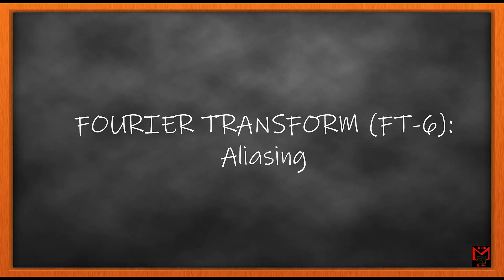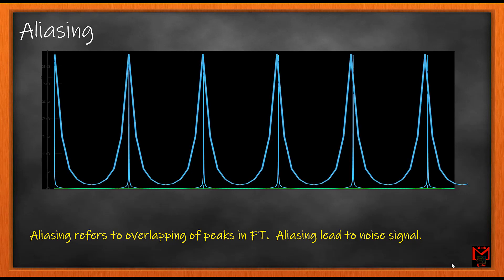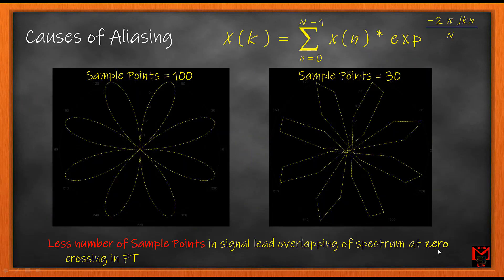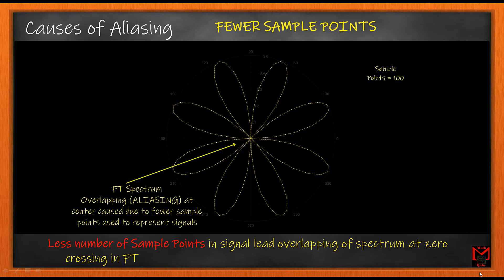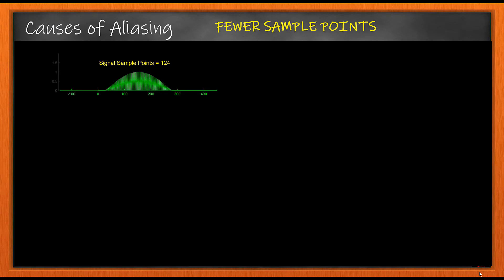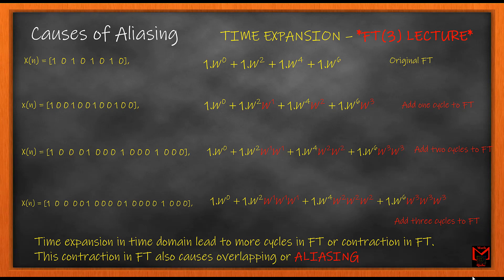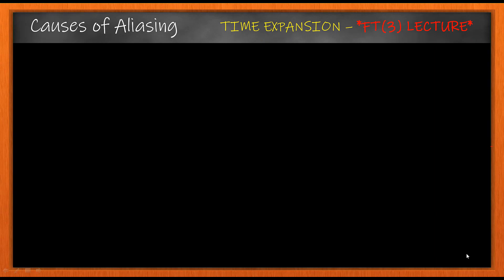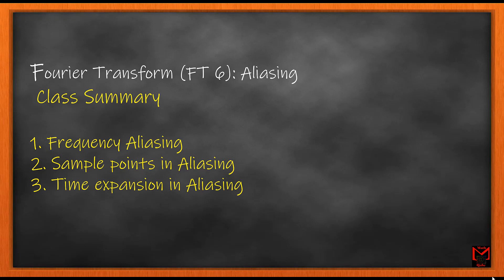Fourier Transform 06: Spectral Aliasing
MATH QUBE'S CLASS on Spectral Aliasing